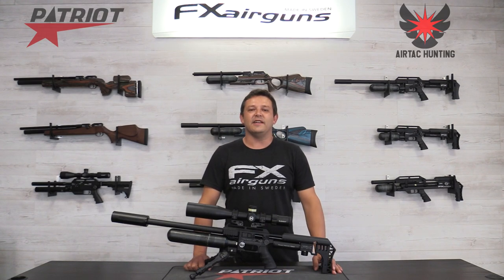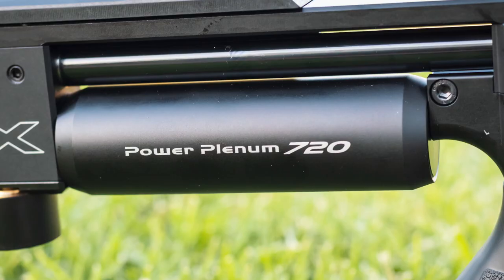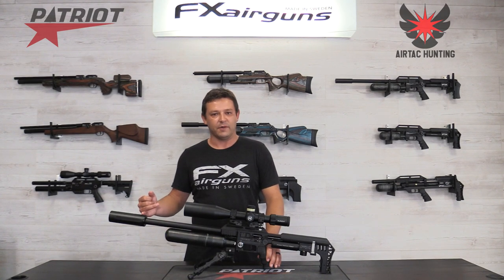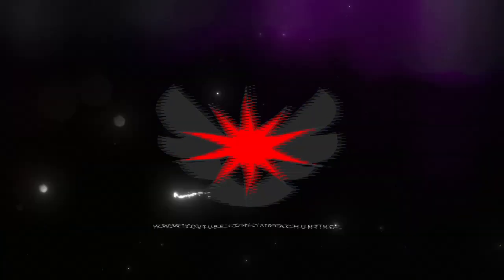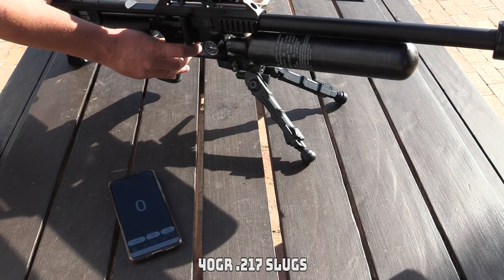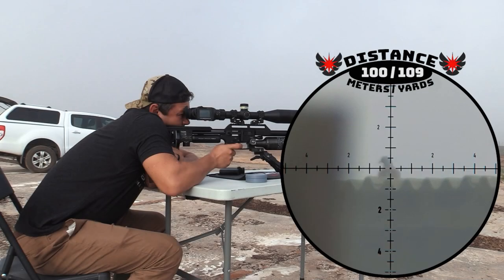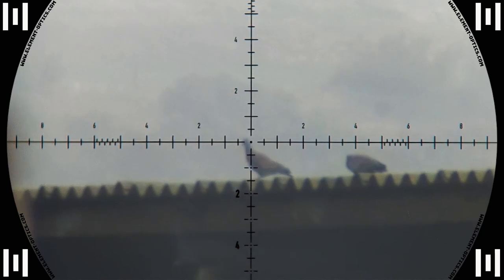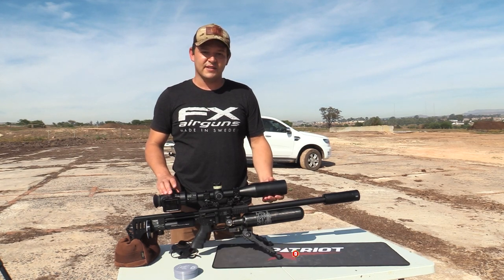FX Impact M3 | Review & Hunt | Airgun Pest Control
On this channel, we will hunt, design, engineer, and play around with high-precision airguns.  It's all about having fun and learning together. In this video, I review and hunt with the new FX Impact M3 Sniper.

Your host,
Roelf Vorster

Gear:

FX Impact M3 with a Smooth Twist Superior heavy liner (700mm), Element Optics Titan FFP Scope, and DonnyFL Ronin silencer shooting 40gr Patriot Prototype slugs at 935fps

Cameras:

Eagle Vision with a GoPro